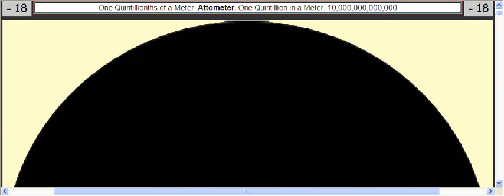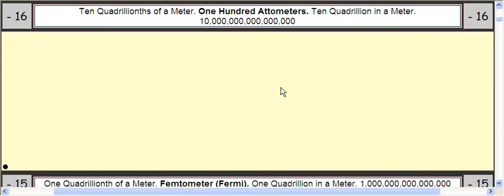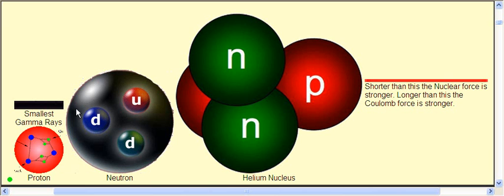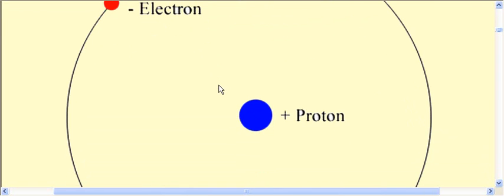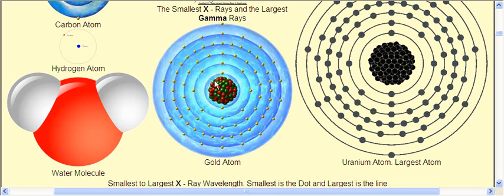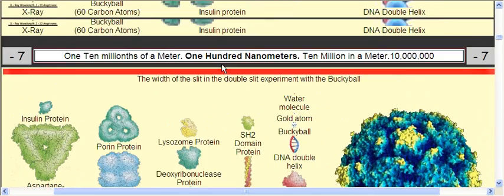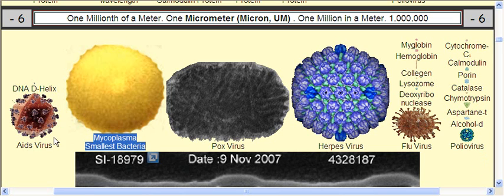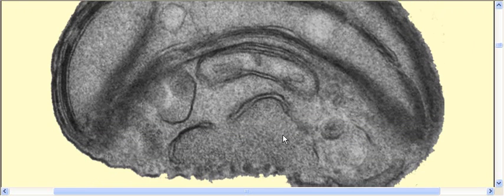Comparing the Sizes of Things 1/6 - The Power of Ten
In case you ever feel like you have to impress someone with how smart you are by knowing the sizes of things or if you can gain some kind of insight to something; or if you just wanted to know.